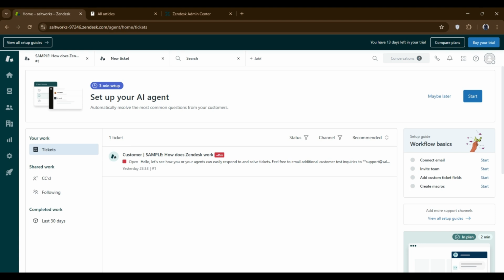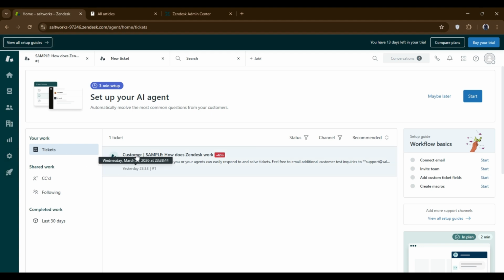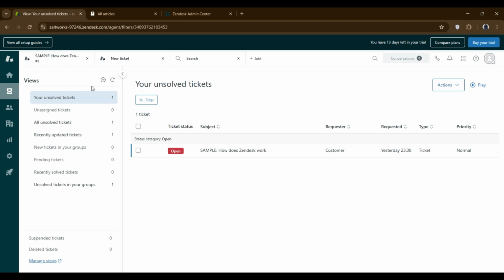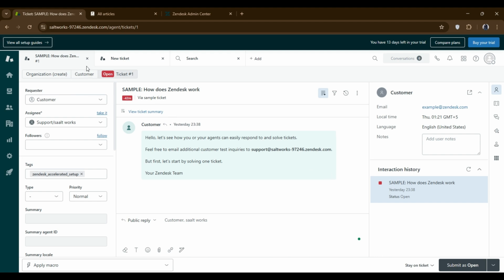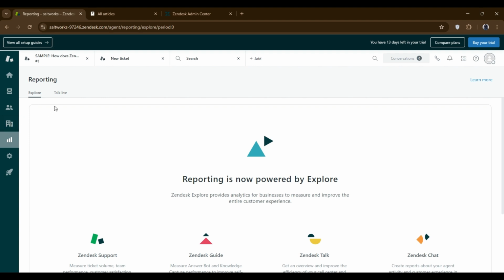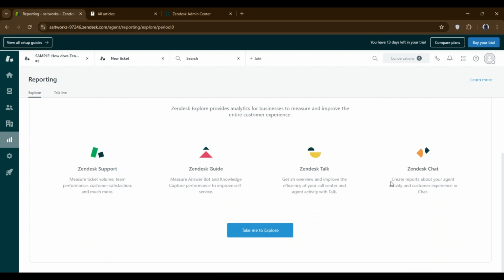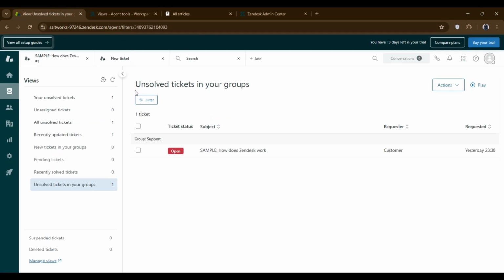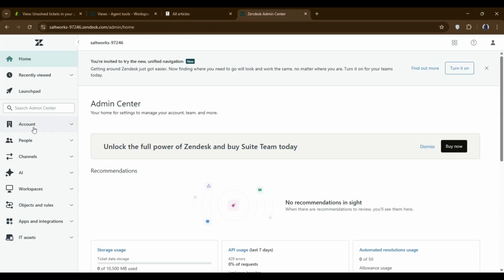How to Analyze Customer Support Data in Zendesk 2026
Want to make sense of your customer support data and improve team performance? 📊
In this step-by-step tutorial, I’ll show you how to analyze customer support metrics in Zendesk 2026 to drive better decisions and faster responses.

You’ll learn how to:
✅ Access and navigate Zendesk analytics dashboards
✅ Track key metrics like ticket volume, response time, and customer satisfaction
✅ Filter and segment data for meaningful insights
✅ Generate reports to optimize support workflows

By the end of this guide, you’ll be able to turn Zendesk data into actionable strategies that improve customer support efficiency!